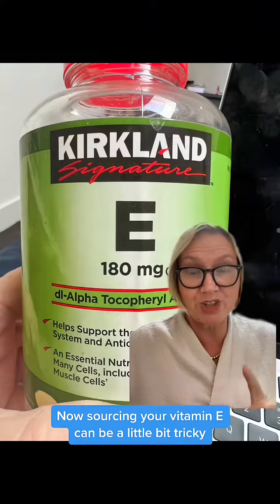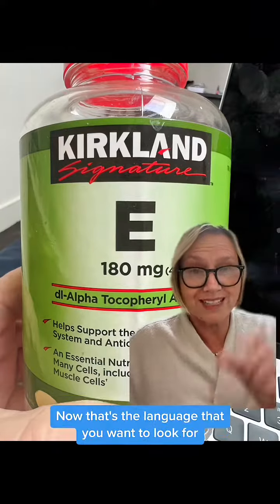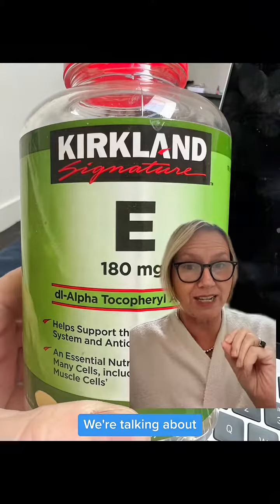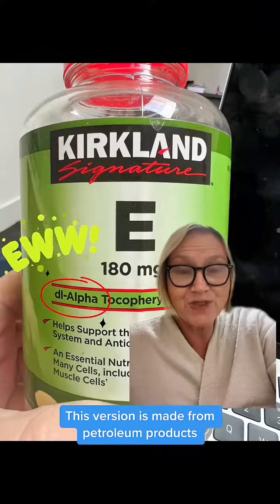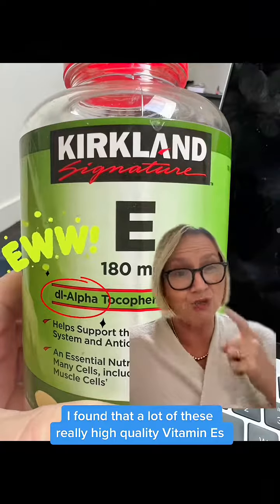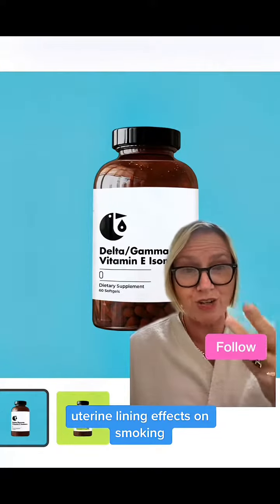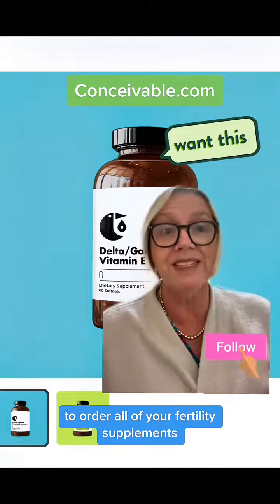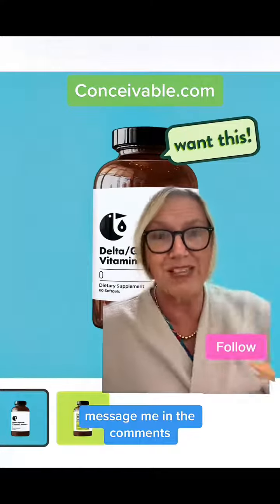My favorite supplement to improve almost every aspect of male factor infertility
My favorite supplement to improve almost every aspect of male factor infertility. The researchers significant improvement in motility, morphology, and count.